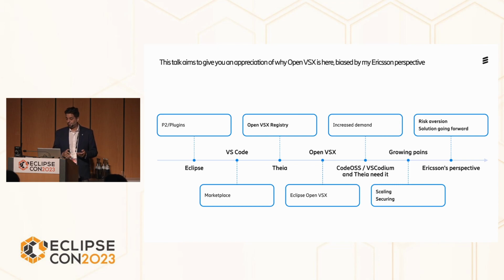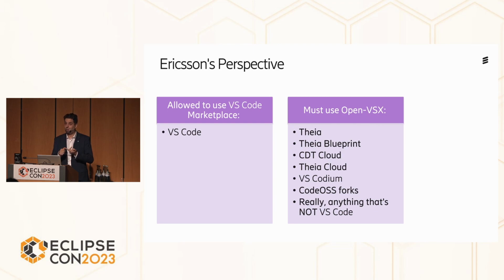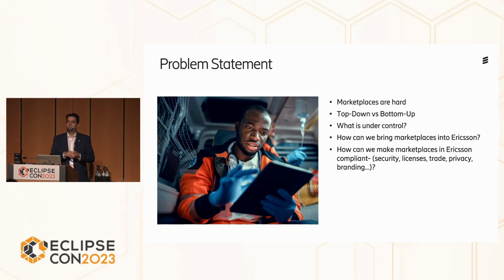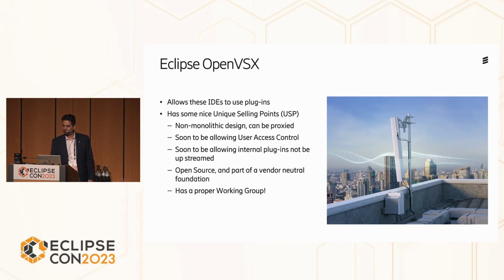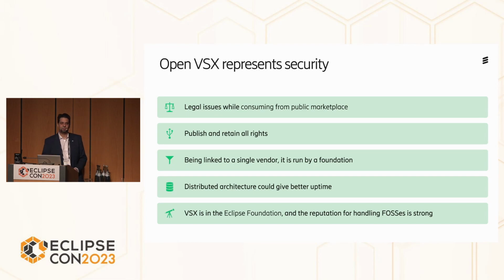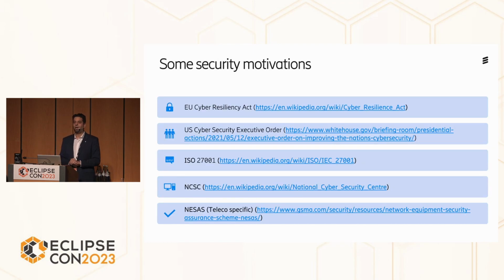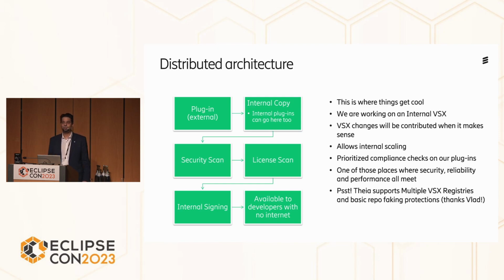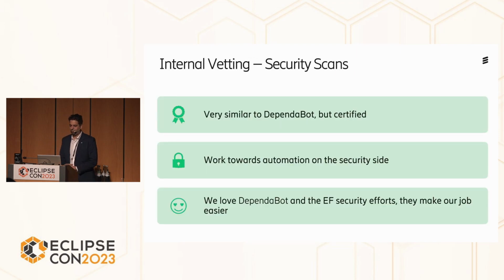Eclipse Open VSX, the Open VSX Registry, and Ericsson’s Perspective and Interest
Presented at EclipseCon 2023 in Ludwigsburg, Germany by Matthew Khouzam (Ericsson AB).

Eclipse Open VSX is an established tool. Open VSX is new. Open VSX (registry) is THE marketplace. Can we really use the Open VSX registry? Many questions surround this emerging service and project. We will explain Ericsson’s viewpoint.

We will go over Eclipse Open VSX’s more unique selling points. We will briefly go over the legal side, even though the presenter is not a lawyer. We will discuss how this project will affect both Eclipse Theia implementations such as Blueprints, CDT Cloud, Theia Cloud, etc... and VSCodium as well as CodeOSS their forks. With modern IDE’s popularity, the marketplace is king and queen. However, it is not a free ride.

We will also explain Ericsson's deep interest in Open VSX as well as its vision for using this platform to enhance its software development endeavors. We will share Ericsson’s strategy using Open VSX and an internal instance:

Decentralized design: As Open VSX is not designed to be monolithic, an instance can be hosted locally, we will discuss the status of the Ericsson internal deployment as well as the reasons for adopting a tiered/hybrid solution.
Collaboration led innovation: To be blunt, Eclipse Open VSX is in a unique position. It needs to serve everybody. This is a huge opportunity in terms of requirement gathering. How can we capitalize on it?
Security and governance: This is a major opportunity on the open-source side, and a deciding factor internally. We shall discuss the implications of using VSX for our software compliance, and highlight our common ground in the ecosystem.
Community engagement and contributions: Ericsson believes in building collaborative communities. Open VSX is a strategic technology that we will develop. We wish to ensure our vision of the project contributes to the community at large and that we can share knowledge, code contributions and requirements.
Join us to see why Ericsson is deeply interested in Eclipse Open VSX  as well as the registry and how this initiative aligns with its software development goals. This talk is aimed at tool developers and OSPOs (Open-Source Program Office), it will show how Ericsson plans on handling internal marketplaces and controlling our SBOMs (Software Bills of Materials).